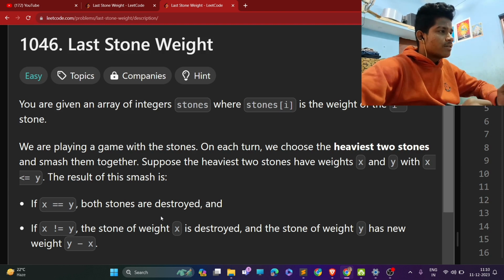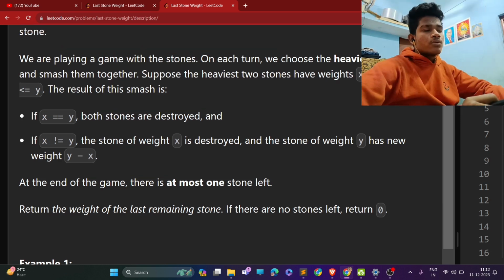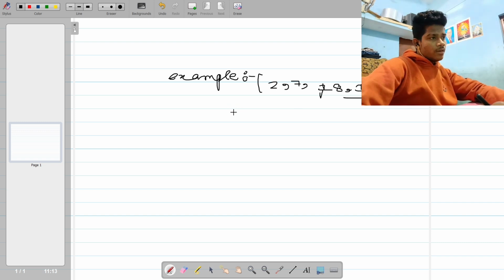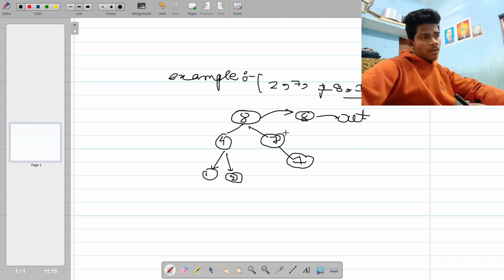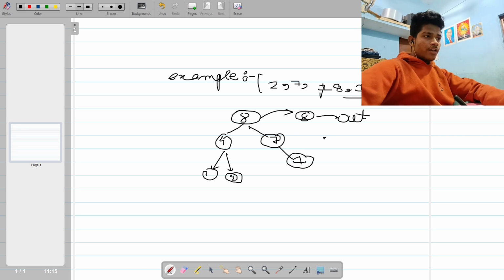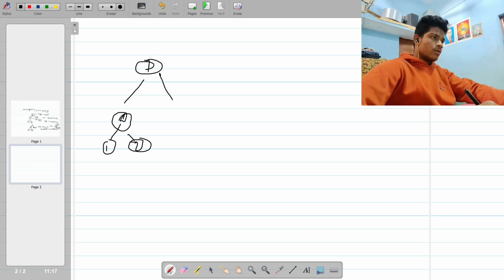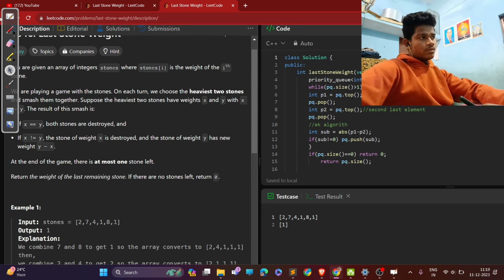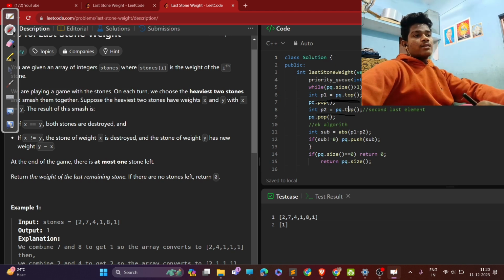Leetcode :1046-Lat Stone Weight